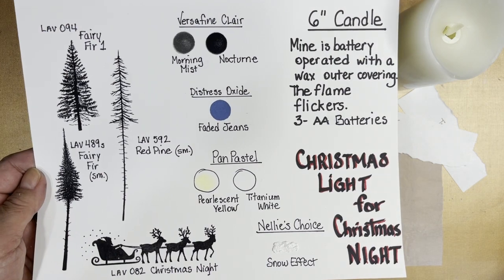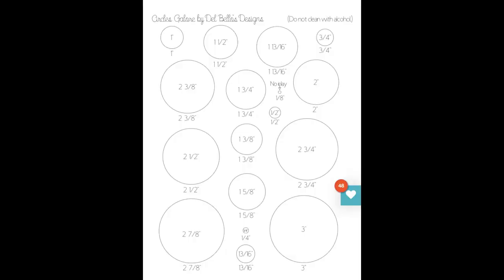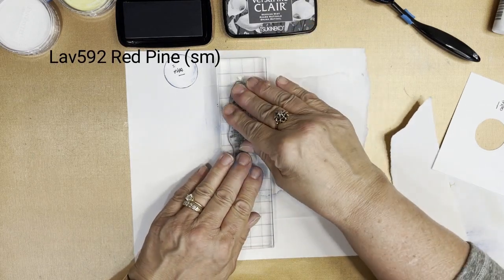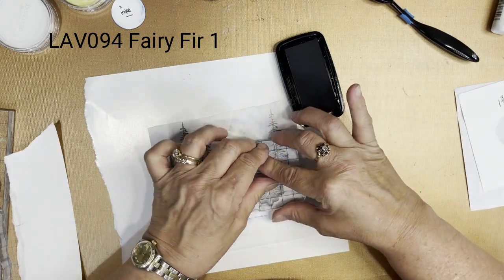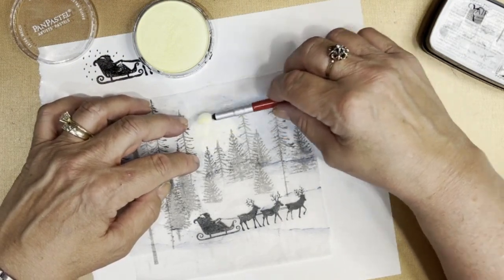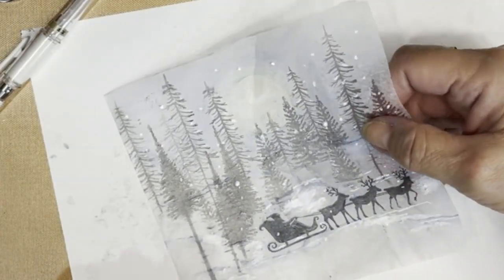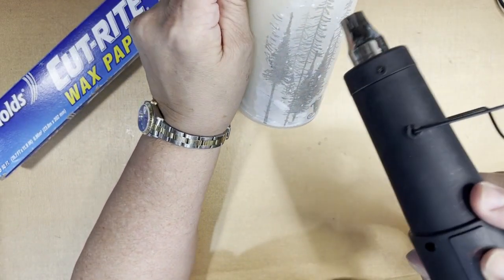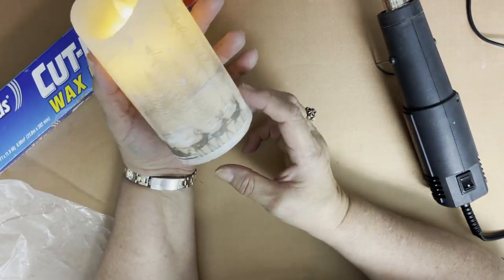"Christmas Light For Christmas Night" Candle Video Tutorial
Del Bello's Designs - Largest US-based authorized retailer for Lavinia Stamps, Sweet Poppy Stencils, Card-io, Nellie's Choice and That's Crafty!  A full array of complementing craft supplies available, as well, Please see below for supplies list.  Thank you!

In this short video, I will show you how to make a winter scene, using Lavinia Stamps and affix it to a 6-inch pillar candle.  The materials I used are listed below.

MATERIALS:
White tissue paper: about 6” x 6” (it will be cut down later)

Distress Oxide Ink:
Faded Jeans

Stabilo Pencil, Black,

8” Wax Paper

6” pillar candle.  I use battery operated, flickering wick candle with a real wax coating on the outside. (Be careful not to use the plastic battery candles as these will melt when you try to heat-attach the tissue paper.) The battery operated candles vary in price and can be purchased at most department stores.  I purchased mine at Amazon

Some people prefer to use “real” wick burning candles.  I would use caution as I’m not sure how the tissue paper will react when the flame reaches the paper.